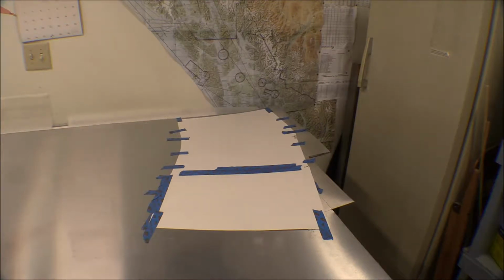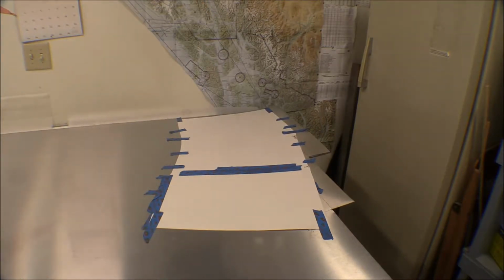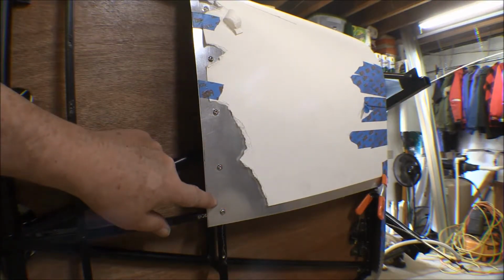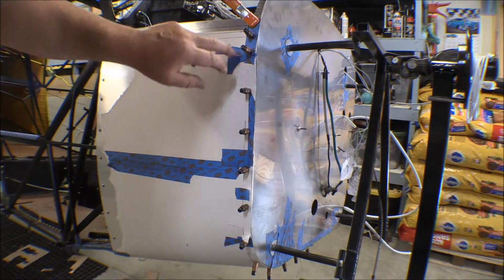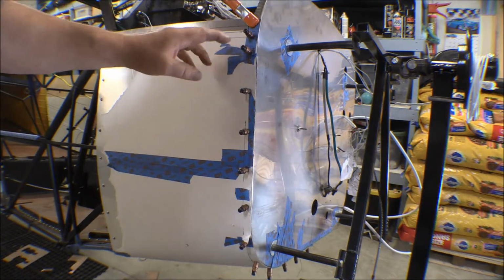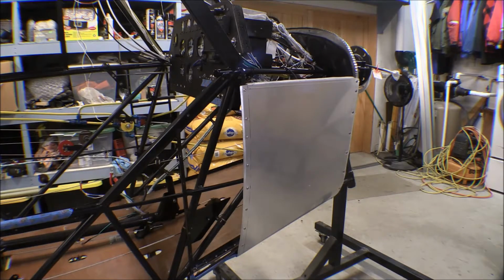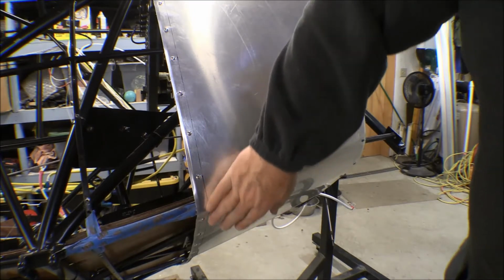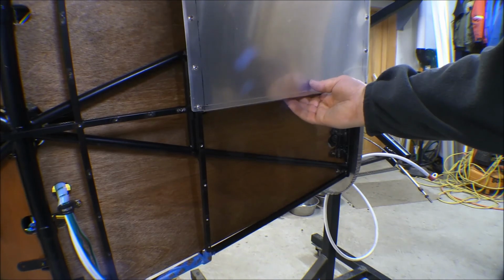Piper Supercub Widebody refurbishment: right boot cowling